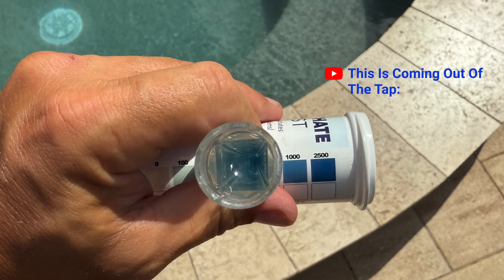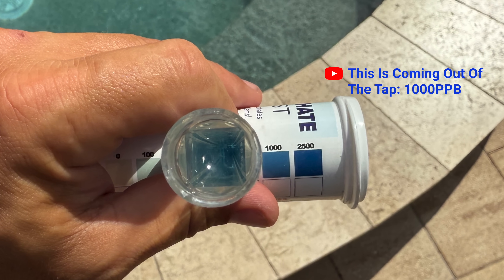STOP Pool Algae Forever! Why Testing Fill Water for Phosphates Is a MUST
Ever wondered why your pool keeps getting algae even though your pool chemistry is perfect?

I had the same issue with a client’s pool, and guess what-I discovered the hidden phosphate problem hiding in the fill water! In this video, I reveal why it's critical to test your pool's fill water for phosphates, especially if you’re constantly battling green pools or cloudy water.

Phosphates are algae food, and if your tap water is loaded with phosphates, you’re fighting a never-ending battle. I’ll show you the exact steps I take to test fill water phosphates, explain why cities add phosphates to tap water, and how to educate your clients about phosphate regimens to prevent algae outbreaks.

Hose filter that removes phosphates

🔎 Related Phrases:

STOP Pool Algae Forever, Why Testing Fill Water for Phosphates Is a MUST, How To Remove Phosphates From Pool, Test Pool Fill Water For Phosphates, Why Does My Pool Have Algae With Perfect Chemistry, Pool Fill Water Phosphates, Phosphate Remover For Pools, How To Stop Pool Algae Forever, Diy Pool Phosphate Treatment, Pool Water Chemistry Hacks, Algae Prevention In Saltwater Pool, Phosphates And Chlorine Efficiency